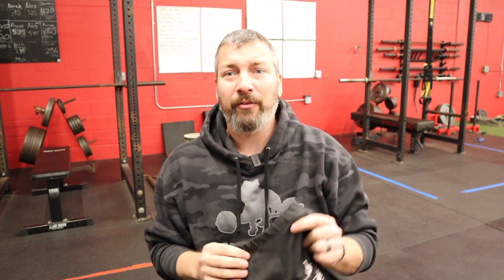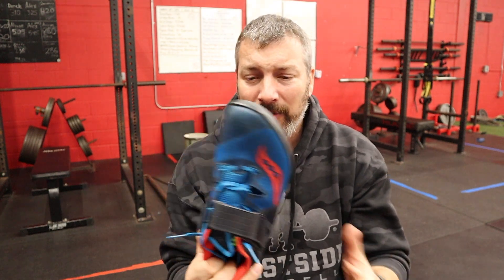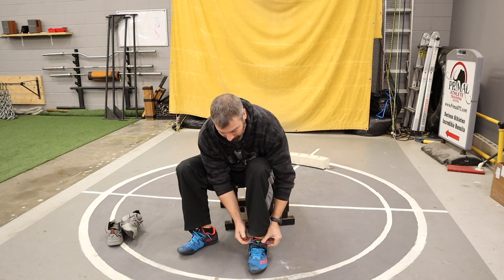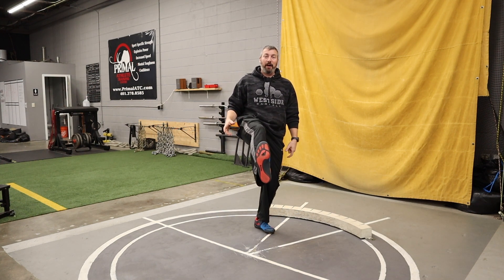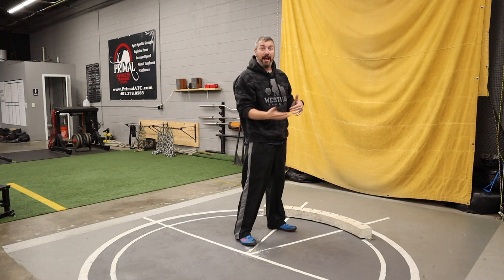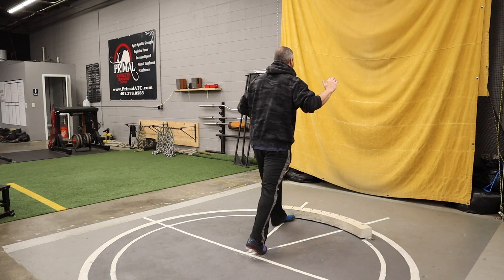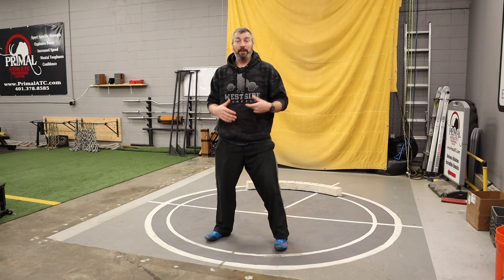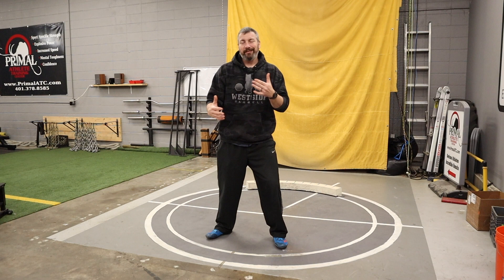What Your Throwing Shoes Can Tell You About Your Technique - Shot and Discus Form and Technique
At last summer's track camp I tore up my shoes pretty bad. But at least it was in the correct part of the shoe that is meant to get torn apart! All throwing shoes get worn down but where your shoes are worn down can tell you a lot about your form and technique and what you need to correct and fix!

Keep an eye out for future videos and make sure to reach out and ask questions in the comment section below.